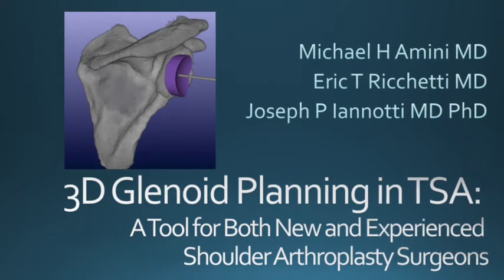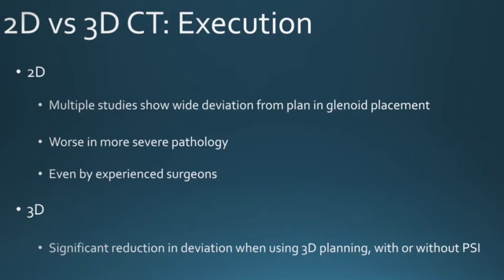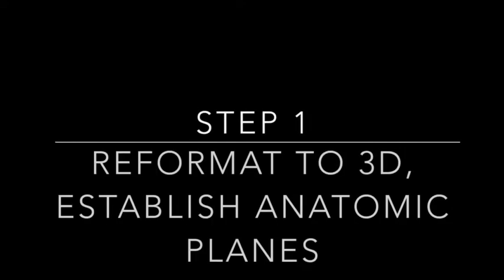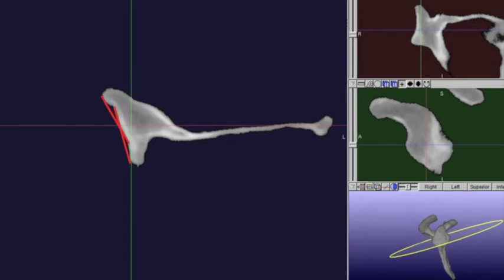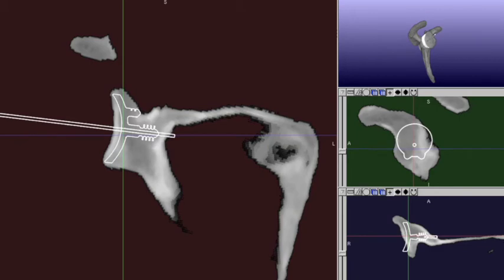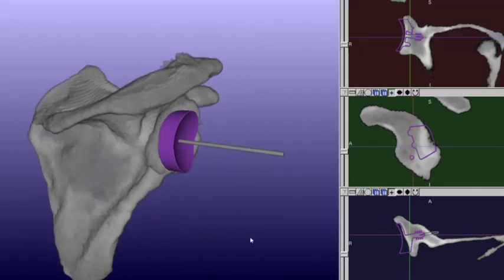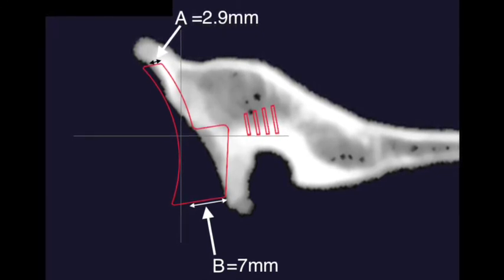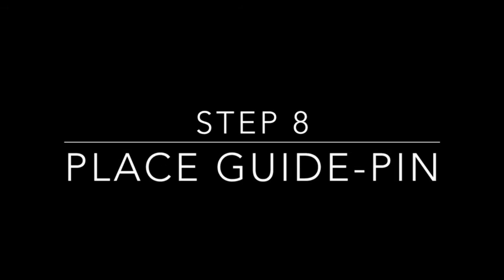3D Glenoid Planning in Total Shoulder Arthroplasty - full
We believe this is a tool for both the new and experienced shoulder arthroplasty surgeon